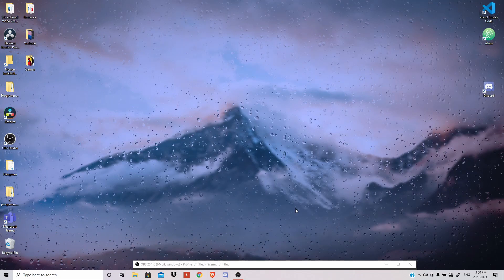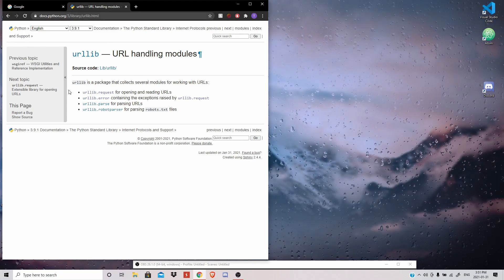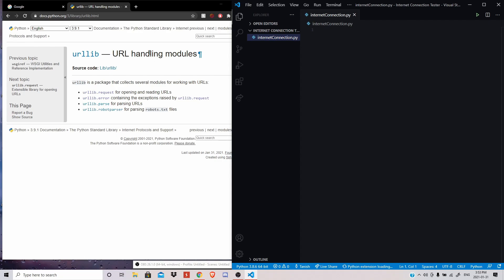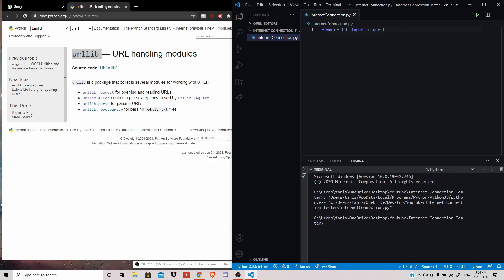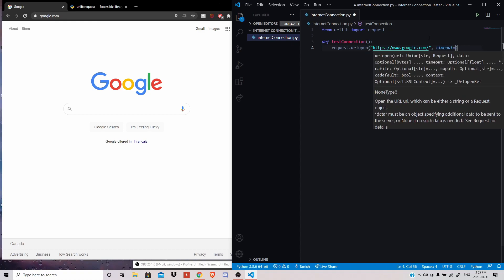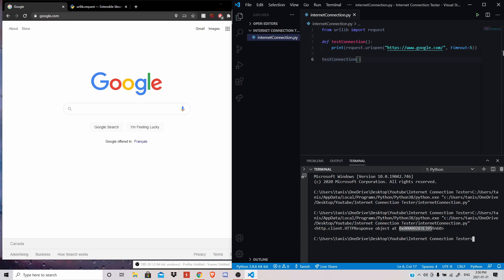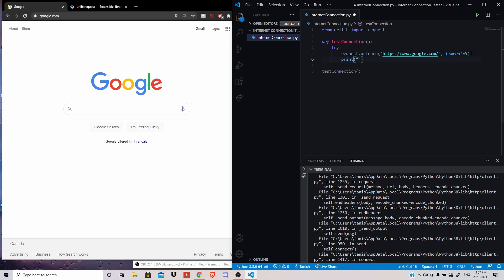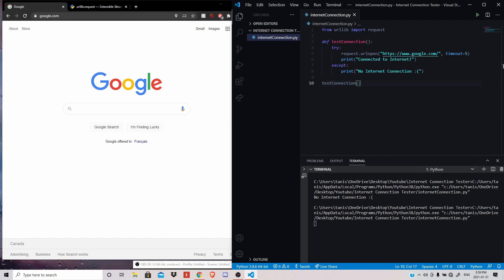Internet Connection Checker - Python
A quick little in terminal project using python to check if your local machine is connected to the internet.